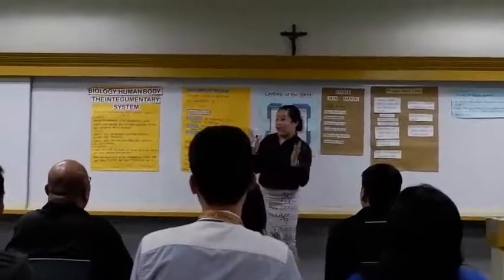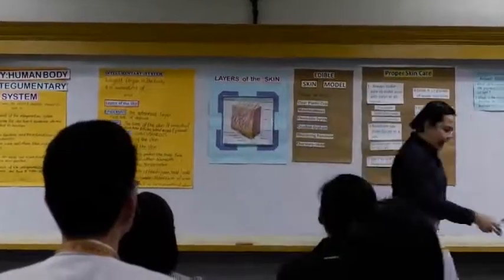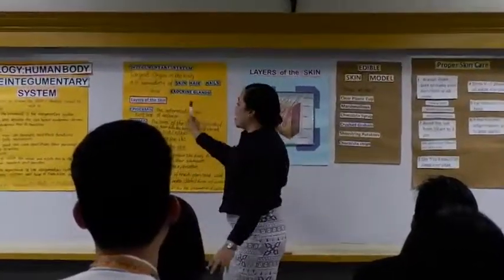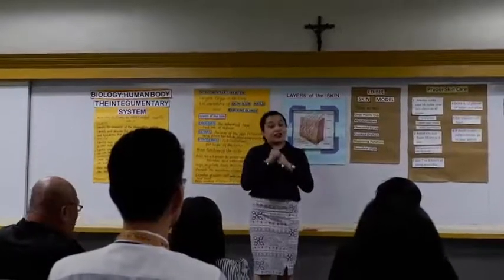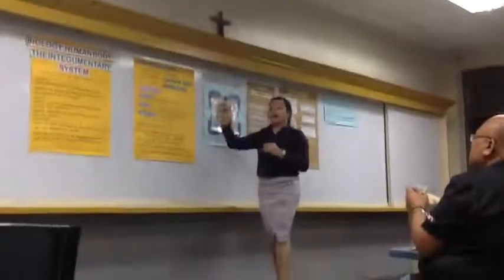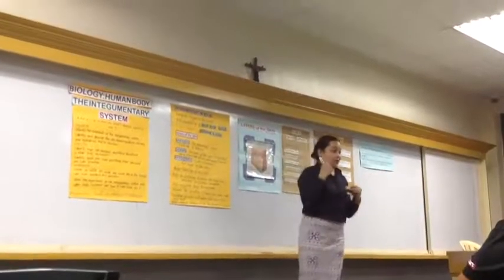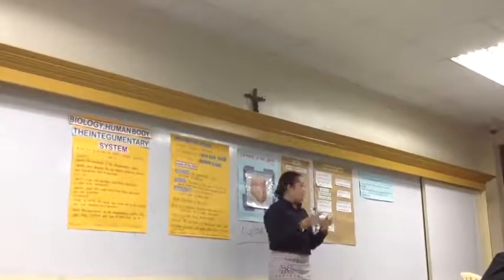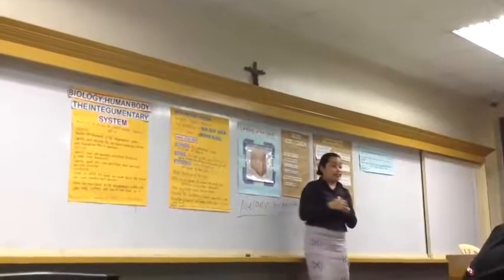Joy Danielle Daquigan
Grade 8 Science: The Integumentary System - Skin Layers and Functions